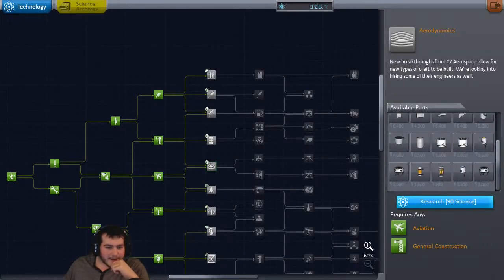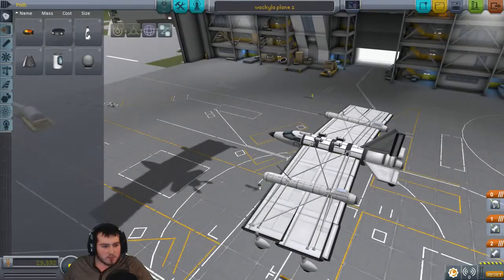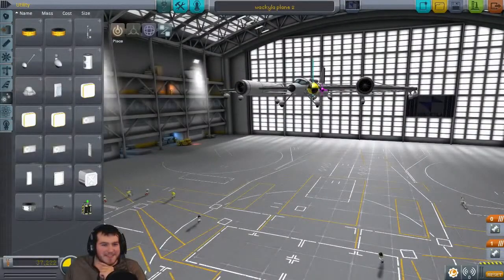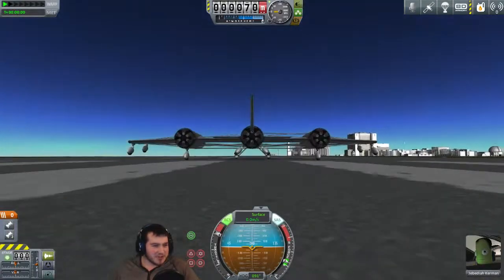wackyla plays : kerbal space program : science career : p5 : the flat spin episode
in this part we modify the plane from the last part. how you ask?
BIGGER.
FATTER.
ENGINES.

I recorded the intro separately at around 2:20am, when i was still hungover and having edited the rest of the video, I was UNDERSTANDABLY tired.

after I uploaded this I had to remove part form the end that I hadn't noticed I'd added during editing. so if there's any audio issues blame it on youtube's video editor.

Root - silent partner

whistling down the road - silent partner